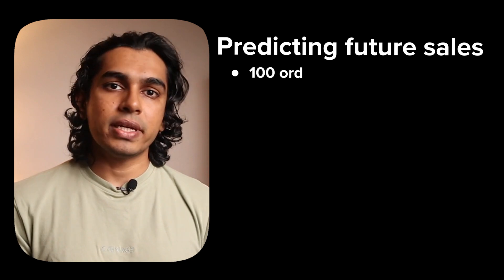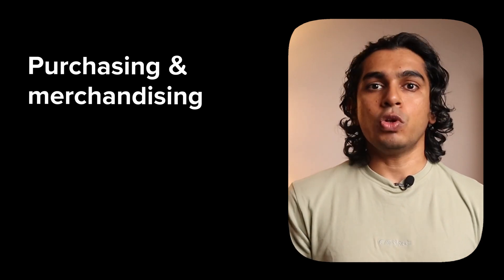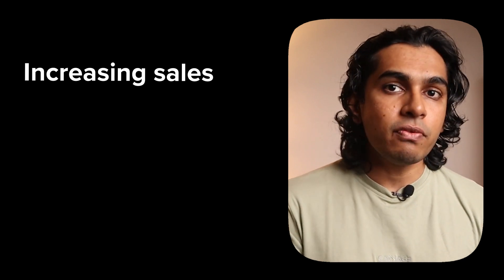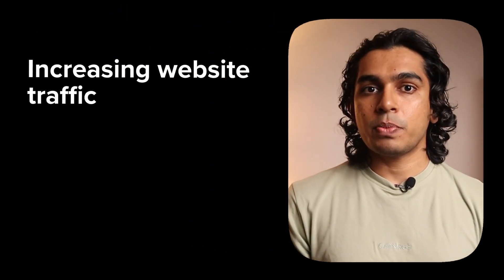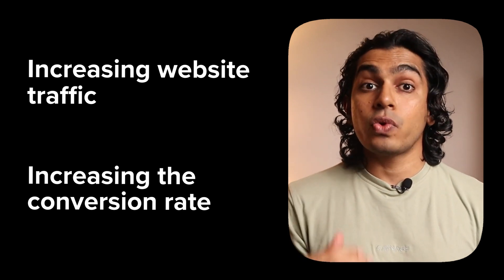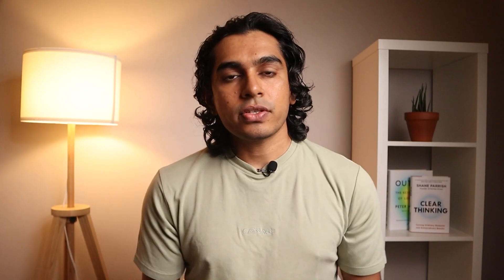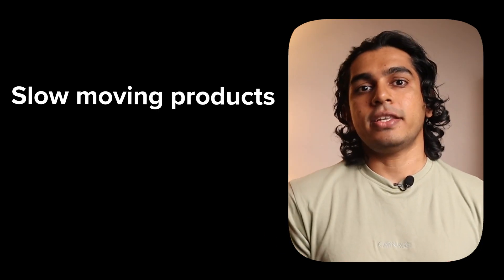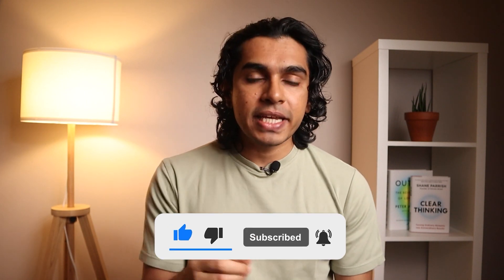7 Essential Ecommerce Metrics to Track (The Only Metrics You Need!)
Are you an e-commerce business owner struggling to figure out which metrics to track?

This video covers the 7 essential e-commerce metrics you need to monitor for success. Don't over complicate your tracking.

From sales goals to warehouse planning, learn how to make data-driven decisions that will take your online store to the next level.

📖 CHAPTERS
00:32 Ecommerce Metric 1 - Sales
01:17 Ecommerce Metric 2 - Orders
01:58 Ecommerce Metric 3 - Products sold
02:34 Ecommerce Metric 4 - Average Order Value (AOV)
03:23 Ecommerce Metric 5 - Conversation Rate
04:22 Ecommerce Metric 6 - New Customer vs. Returning Customer Rate
05:30 Ecommerce Metric 7 - Sell Through Rate (STR)

If want to stay updated on my work, the best place is my email newsletter. Try it.